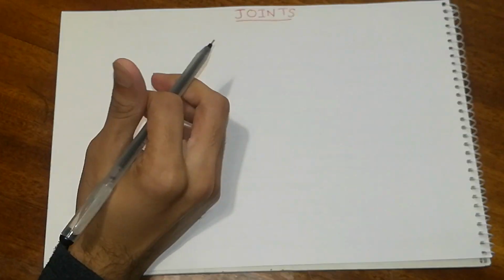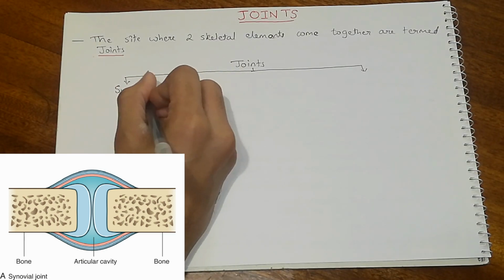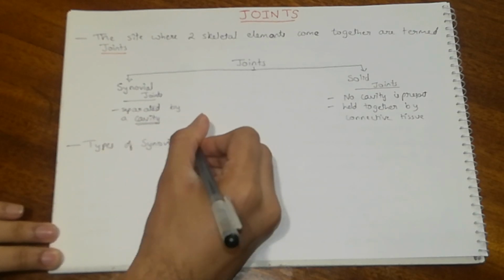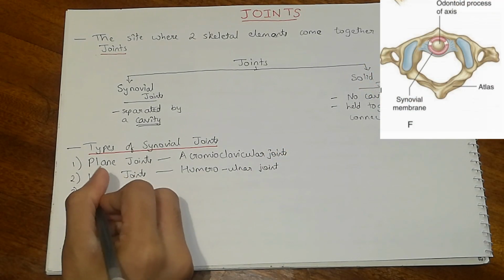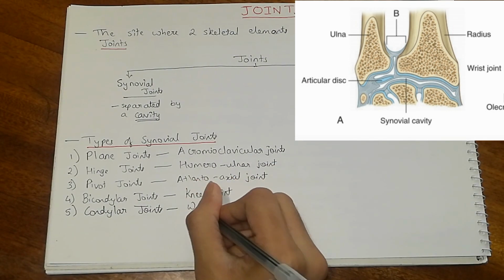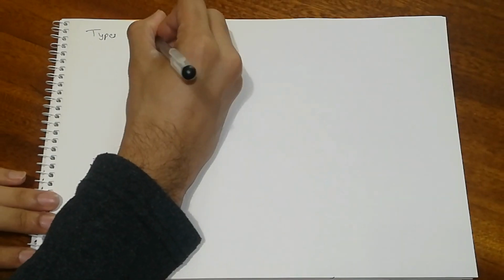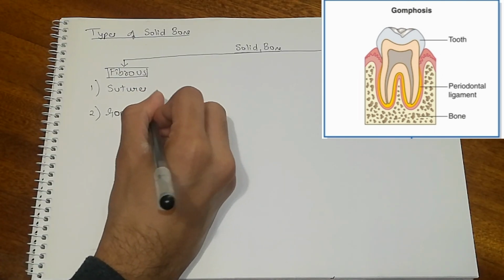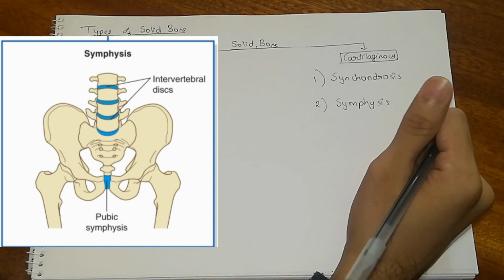Joints in a Human body